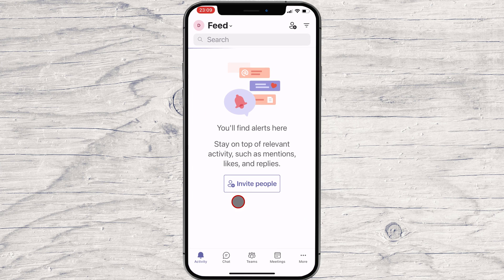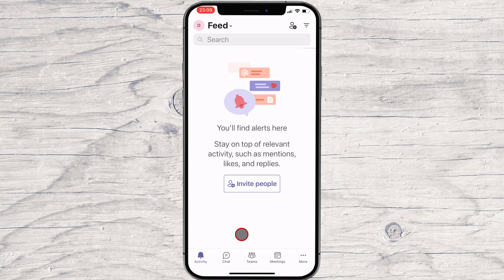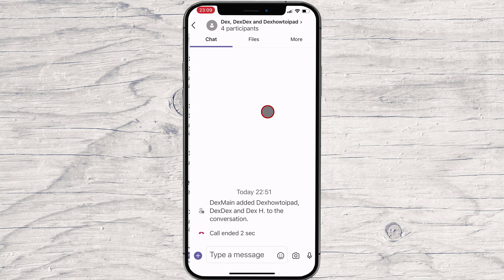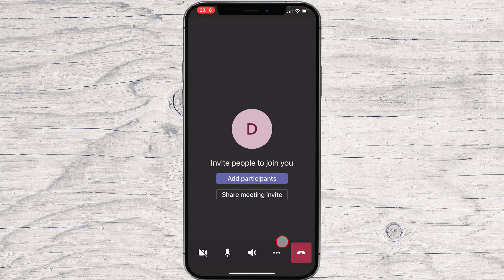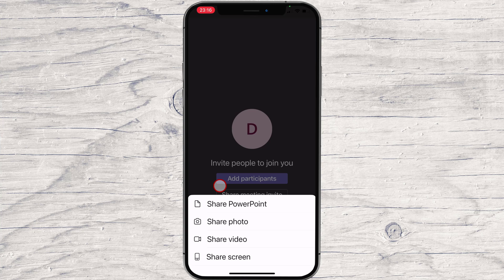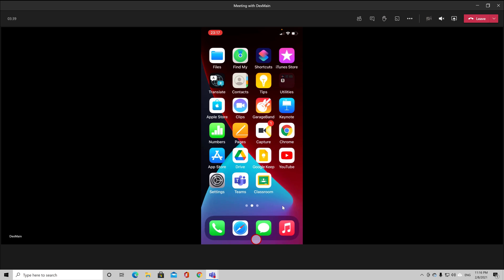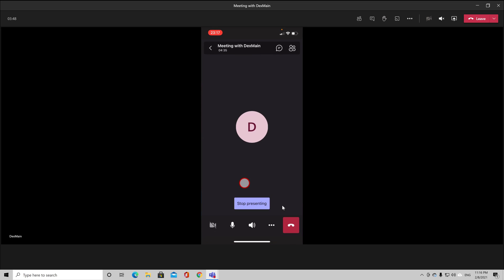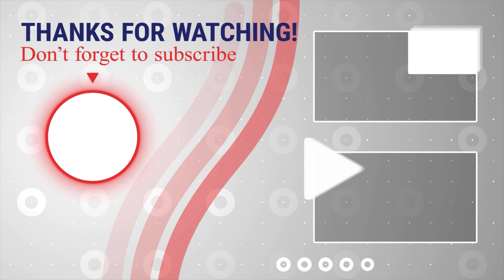How to Share Screen Microsoft Teams for iPhone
In this video, we'll show you how to share the screen of your iPhone with Microsoft Teams. This is a great way to share information with teammates and collaborators, whether you're on the go or at your desk.

This video is easy to follow, and we'll show you how to share the screen of your iPhone with Microsoft Teams in just a few simple steps. After watching this video, you'll be able to share the screen of your iPhone with Microsoft Teams in no time!

Learn more about How to Share Screen Microsoft Teams for iPhone.